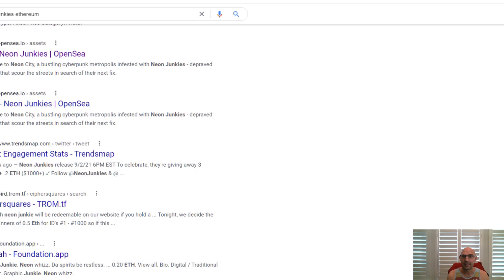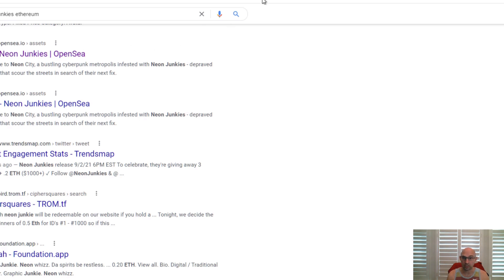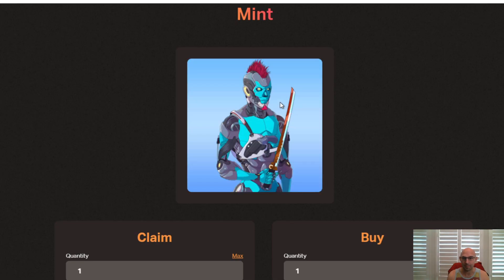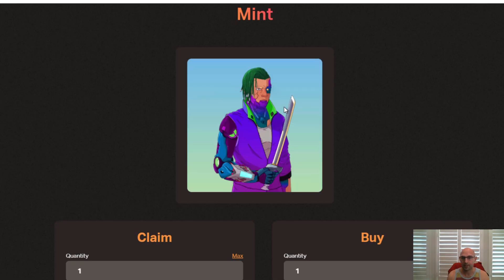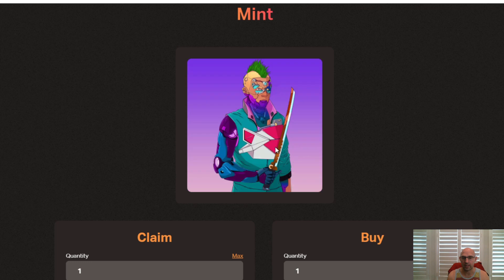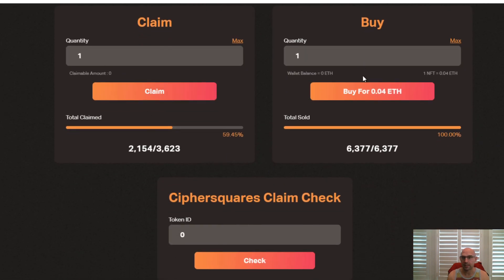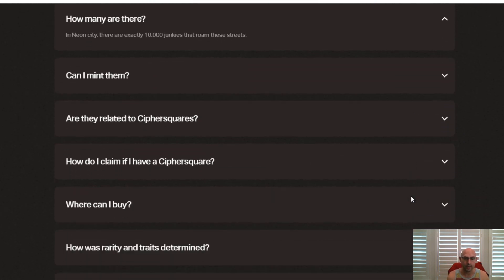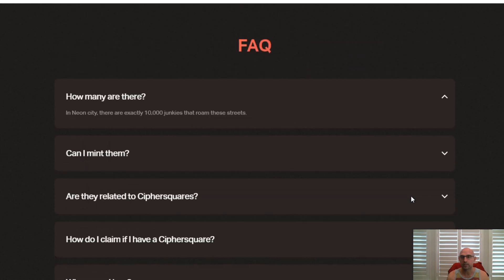What Are Neon Junkies On Ethereum Blockchain - CipherSquares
Wondering What Neon Junkies Are On The Blockchain, Taking Up All The Ethereum Miners And Making Us Spend Hundreds On Gas?

Well Look no Further, I Go Over The Details.

Support Life Token:
LIFE Contact Address: 0x4fe34797Fb017B1579feaDA89BAc57e07523dae6

Timecodes:
0:00 intro
0:20 Rant
1:30 Neon Junkies
2:20 Road Map
2:30 Looks Similar To This Road Map
3:00 NFT Scam The New Shiit Coin?

●▬▬▬▬▬▬▬▬FOLLOW BRANDON▬▬▬▬▬▬▬▬▬▬●